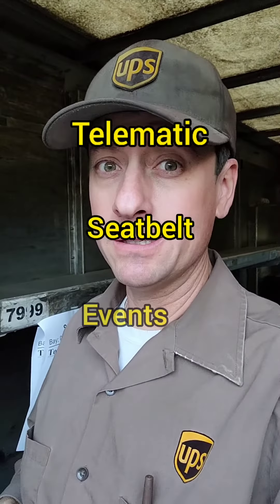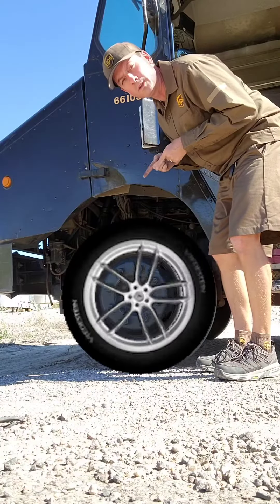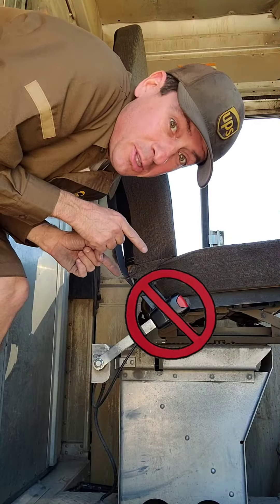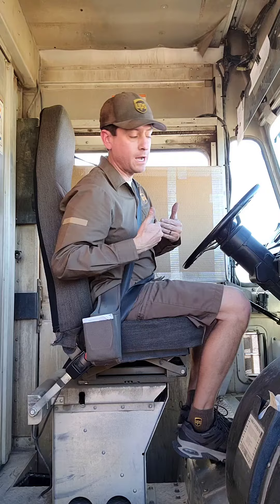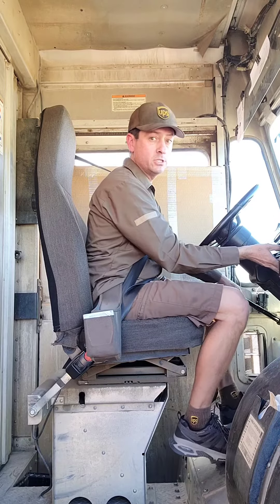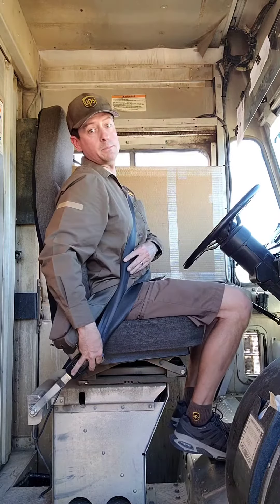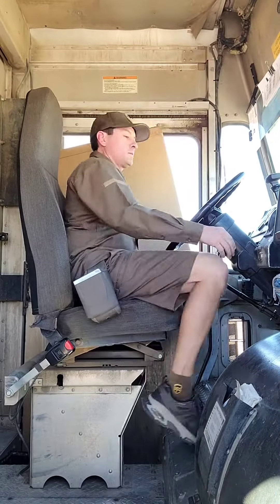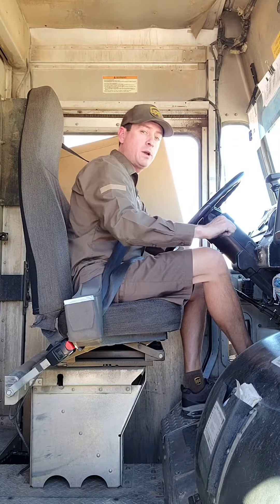Telematic Seatbelt Events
Drivers will get flagged for a seatbelt even when the wheels are rolling and the seatbelt comes off.